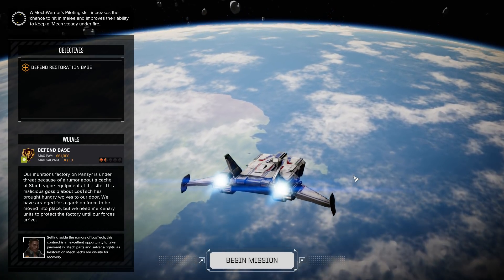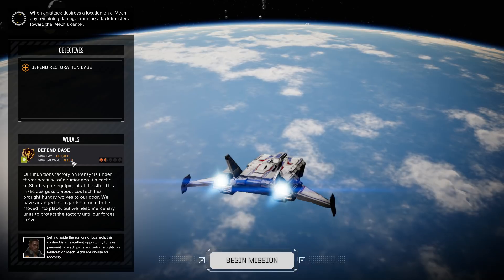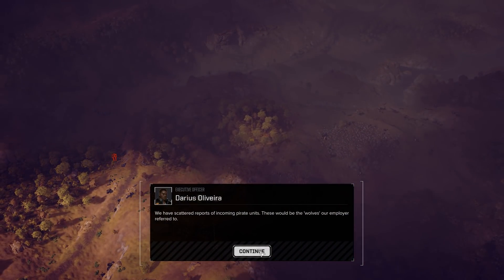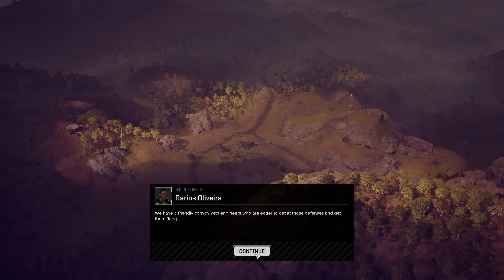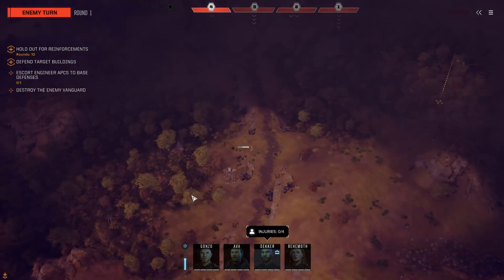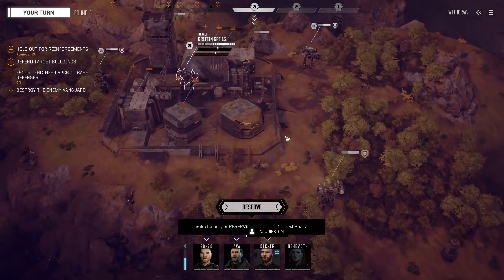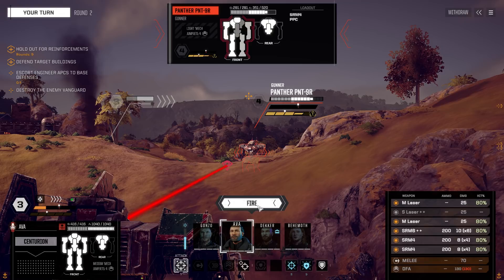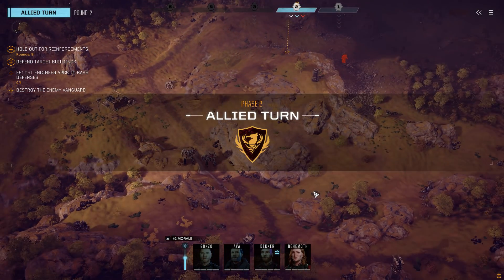Let's Play BattleTech - Episode 13 - Hold the Line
Let's Play BattleTech, the new turn based Strategy Game from Harebrained Schemes. We take control of a Mercenary Company in the Campaign Mode of the game and try to right some wrongs, while making lots of C-Bills in the process. This gameplay walkthrough will contain story spoilers!

Big Thank You to Paradox for providing me access to this review version of the game.

If you like Turn Based Strategy Games, why not check out one of my XCOM 2 campaigns: